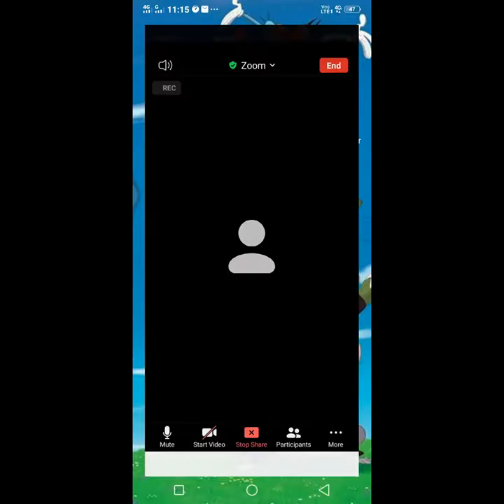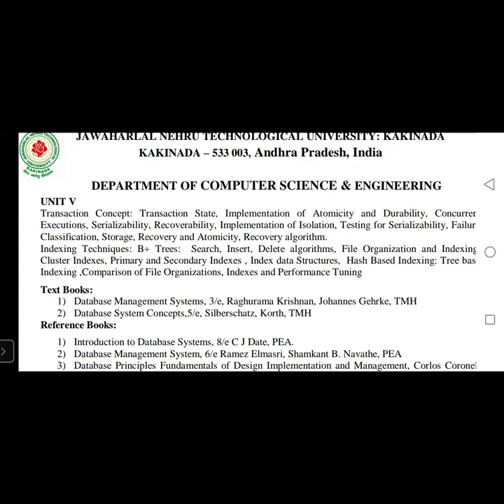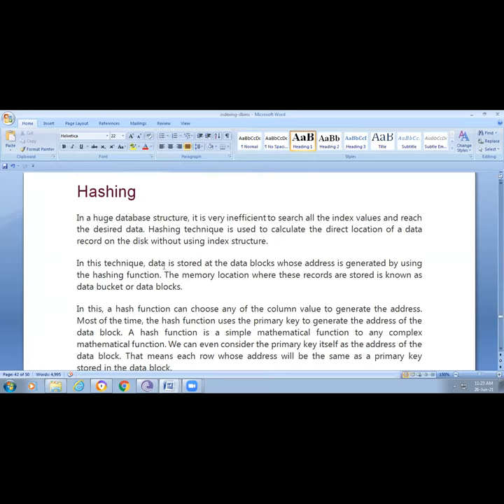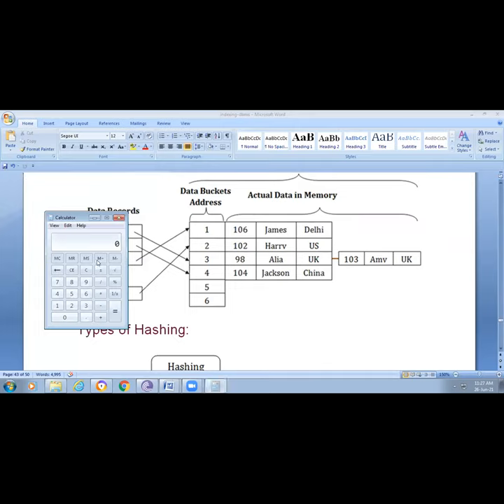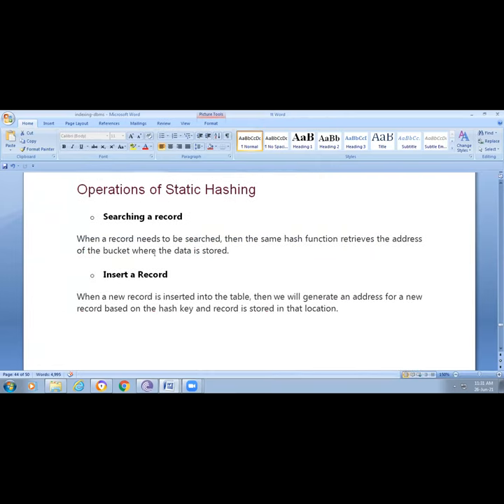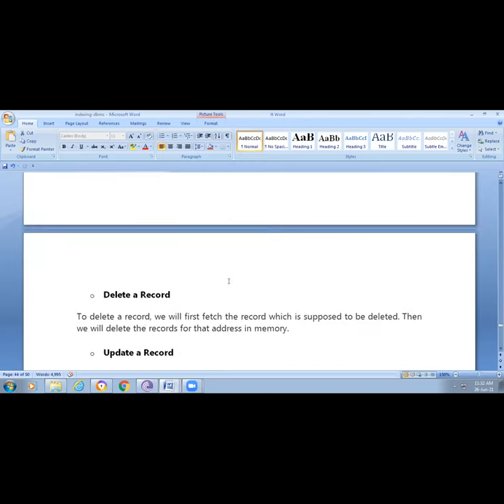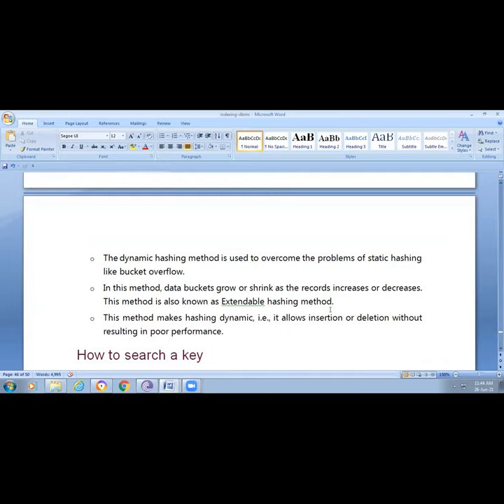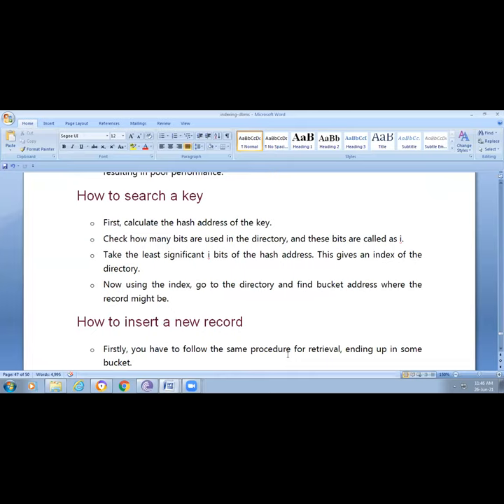DBMS CLASS STATIC HASHING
DBMS CLASS  STATIC HASHING ;hashing;hashing in dbms;dbms class;dbms;ganesh sir crr